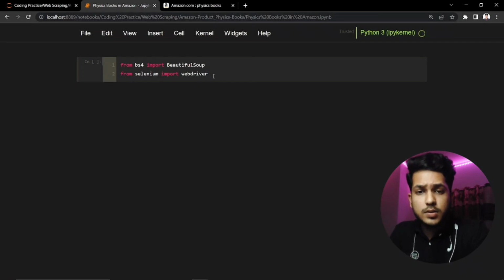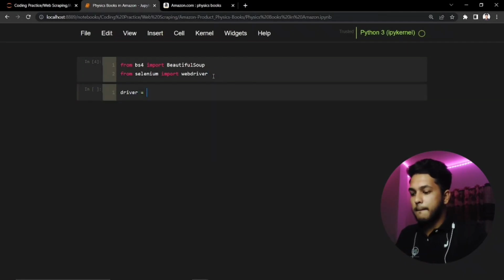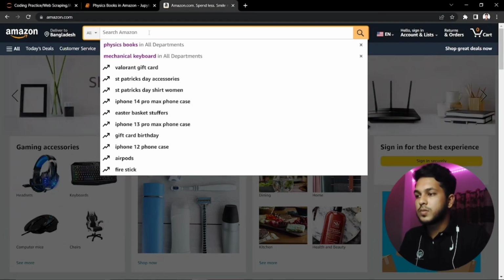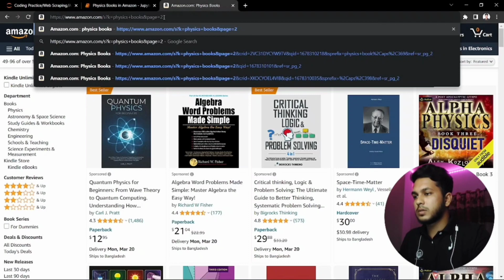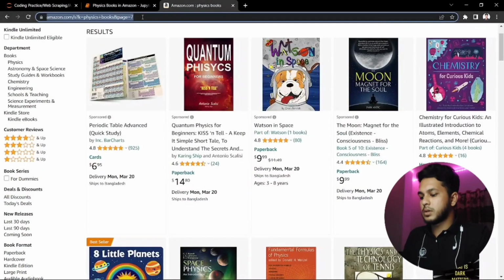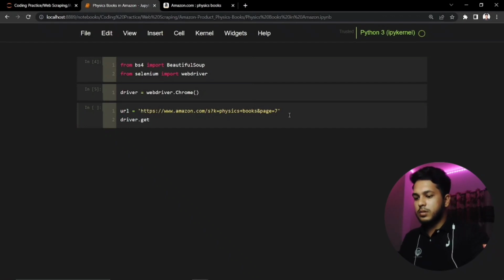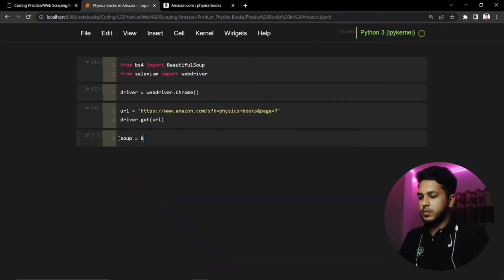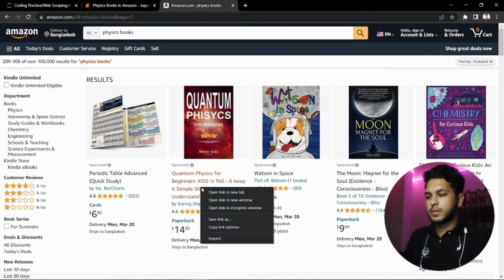Web Scraping | Data Mining from Amazon/E-commerce website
This video demonstrates how I scrape data using Python from e-commerce websites such as Amazon.

Steps:
1. Import required modules: BeautifulSoup, selenium, pandas, csv.
2. Inspection of the source code from where I collect data.
3. Checking every record for a single page.
4. Building program for multiple pages.
5. Import data into a CSV file.
6. Format data through Excel.